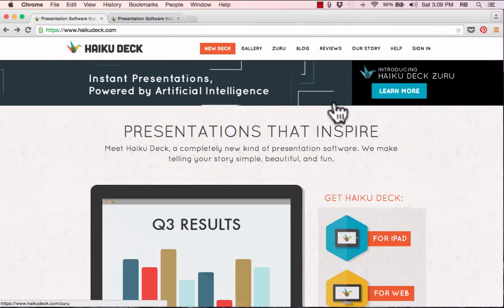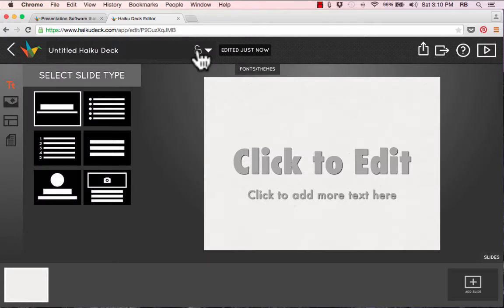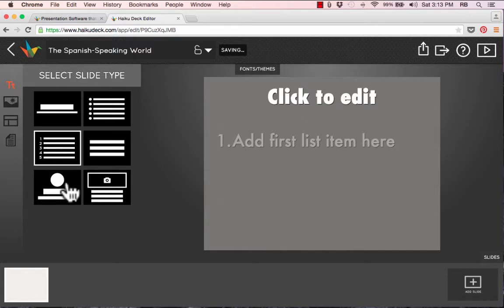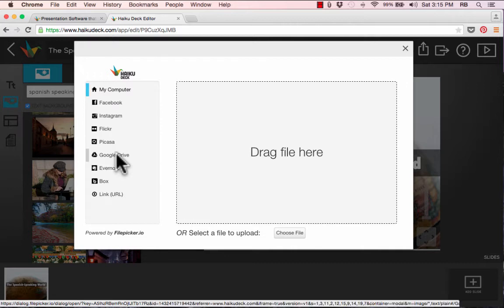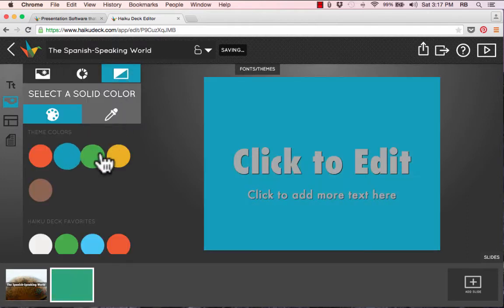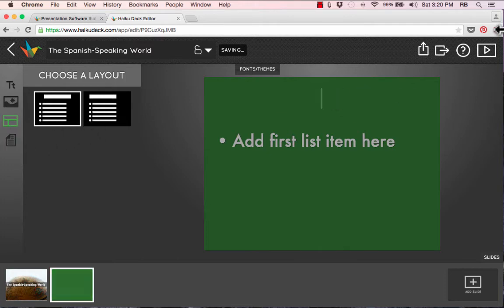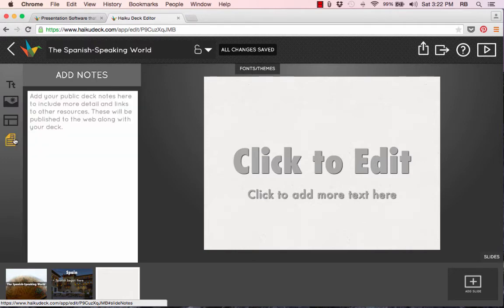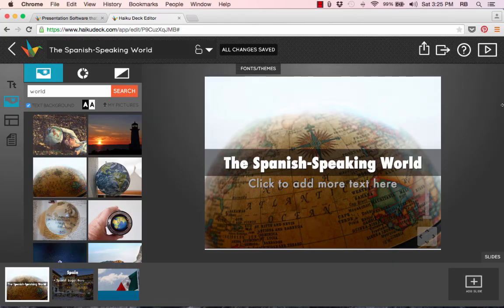Haiku Deck Tutorial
Learn to use Haiku Deck to create beautiful, visually engaging presentations for the classroom or boardroom.  Haiku Deck is an excellent alternative to PowerPoint & Keynote or other presentation tools.